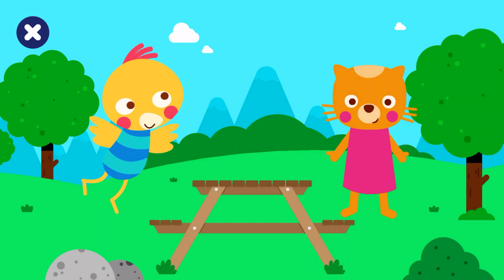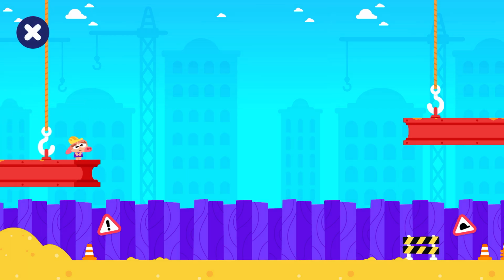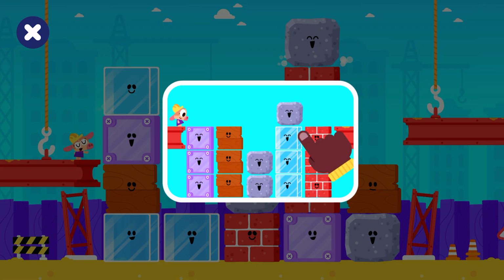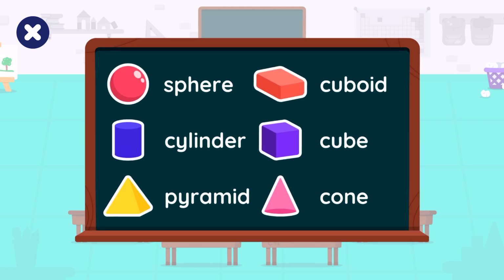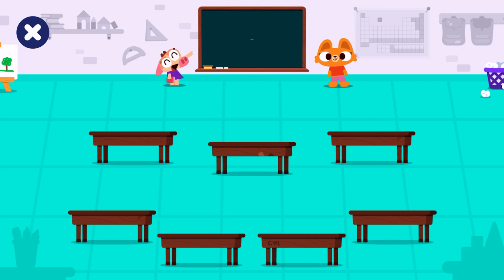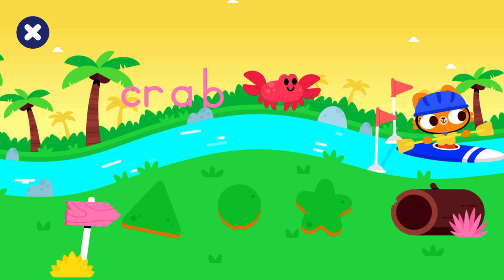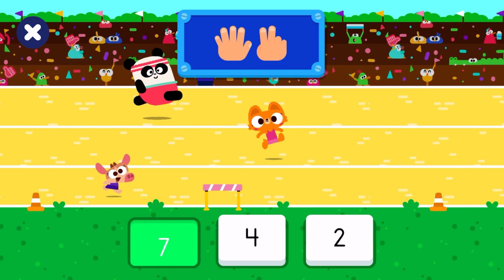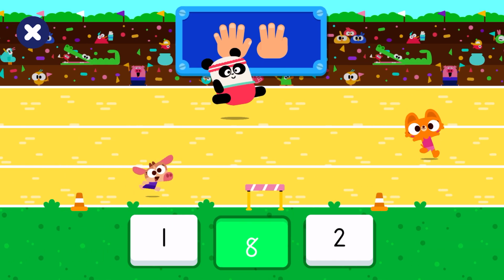Học Tiếng Anh Cho Bé Qua Trò Chơi Tiếng Anh |Learn And Play English For Kids |English Games Part 383